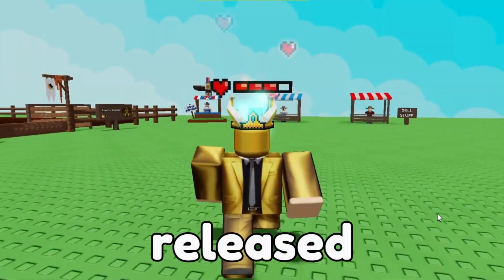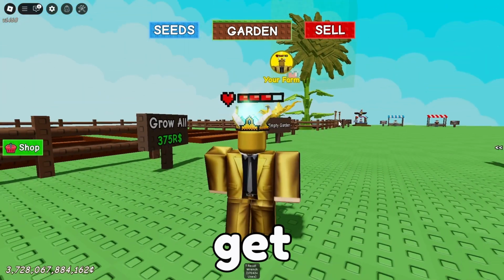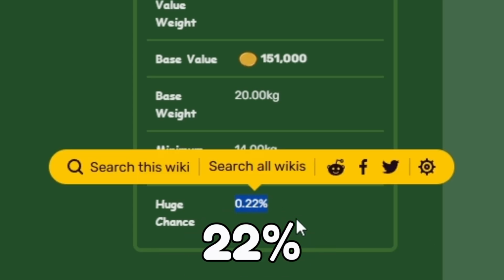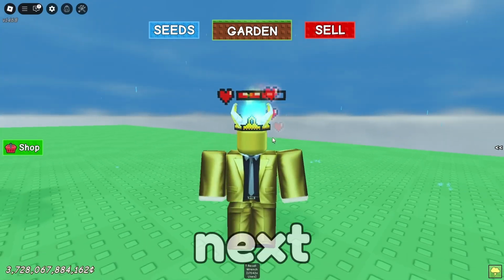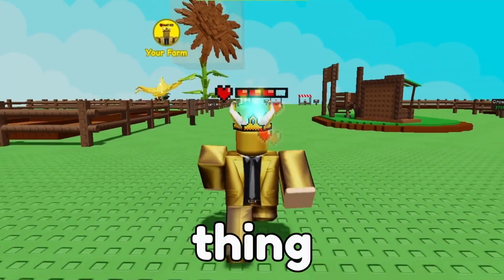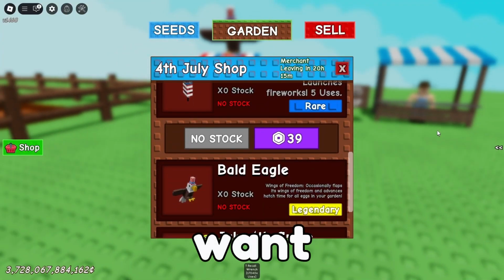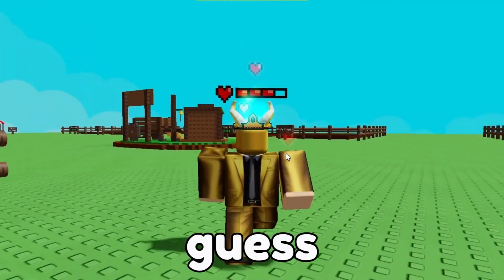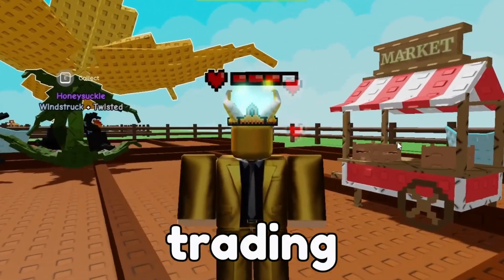EVERYTHING That Was ADDED In The SECRET JULY 4TH UPDATE In Grow A Garden